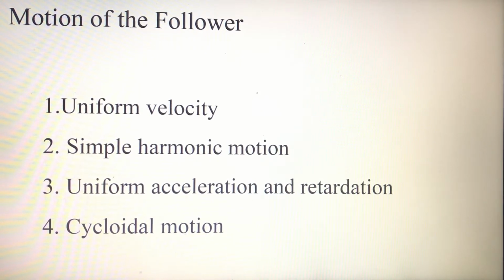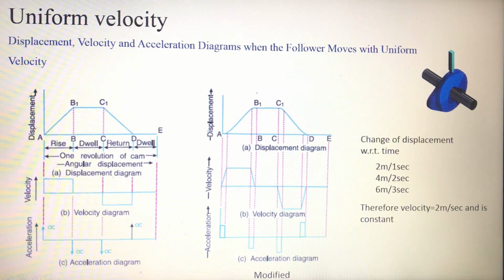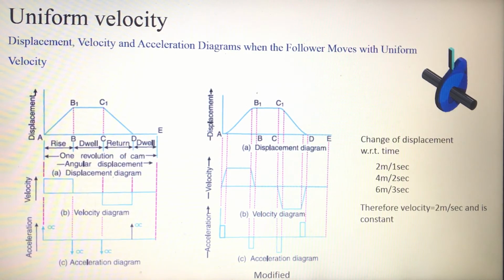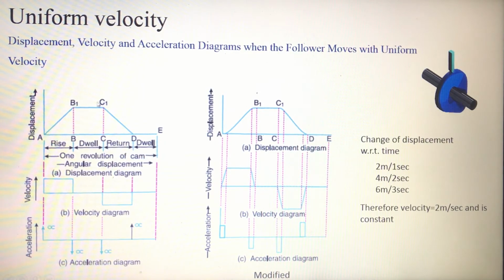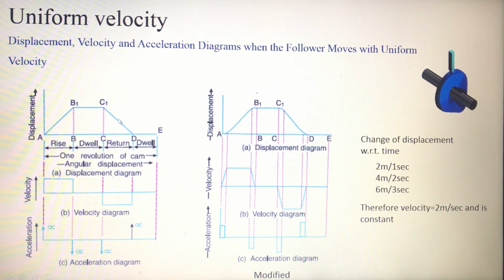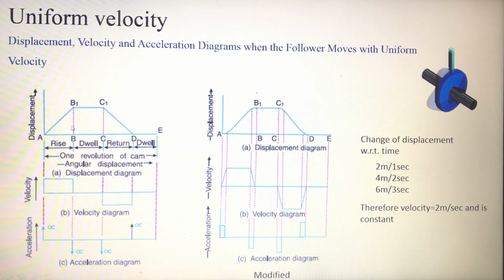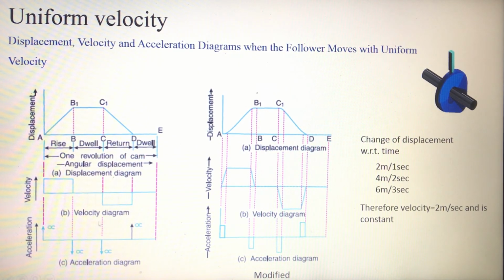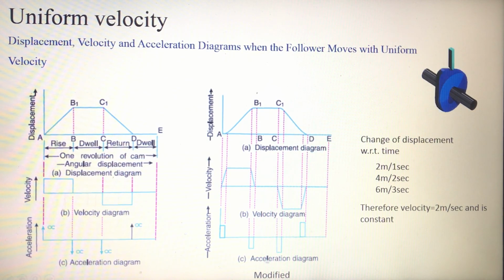cams 4 (UNIFORM VELOCITY)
DISPLACEMENT, VELOCITY, ACCELERATION DIAGRAMS